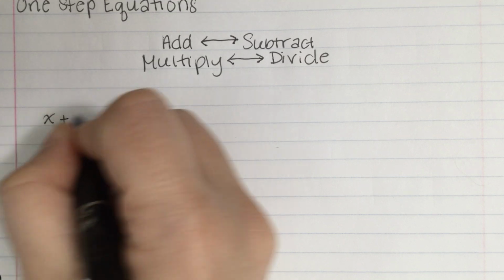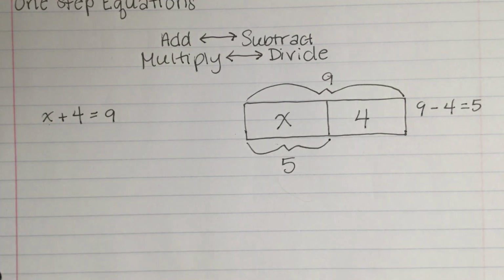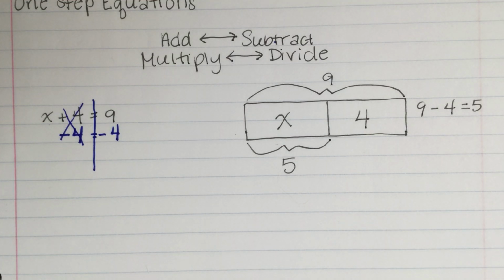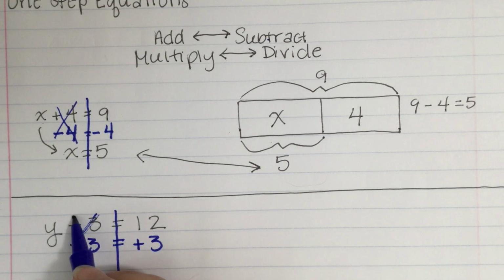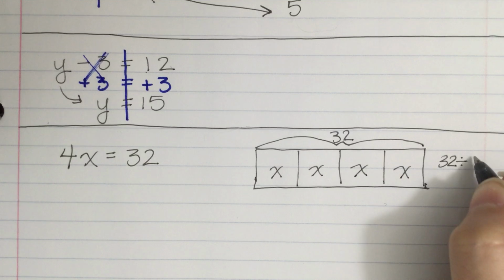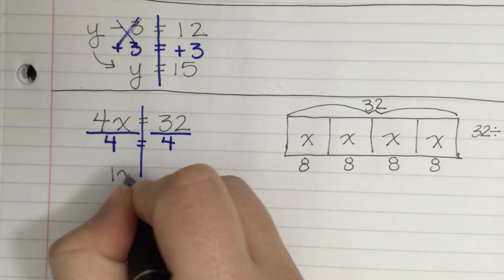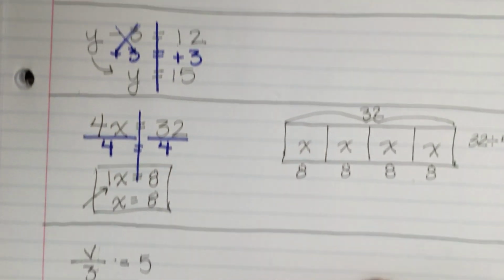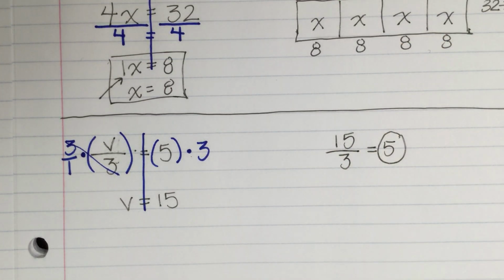Solving One-Step Equations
This video explains how to solve one-step equations both algebraically and visually using tape diagrams.